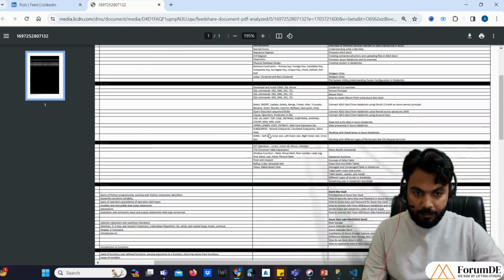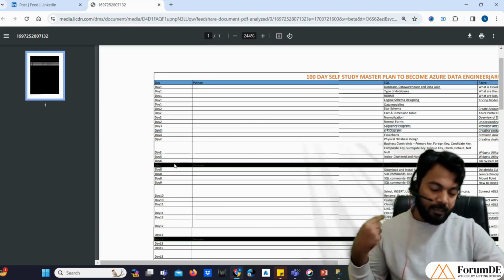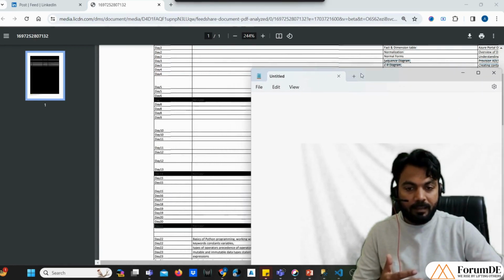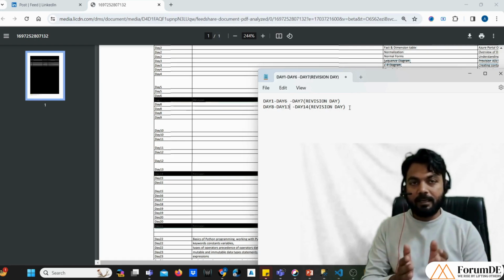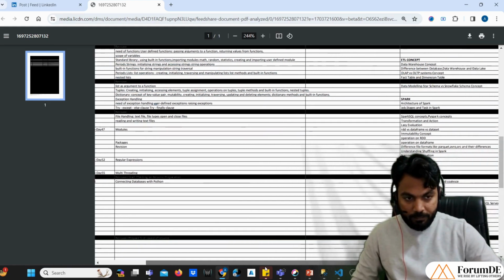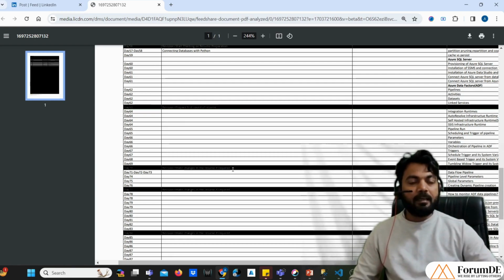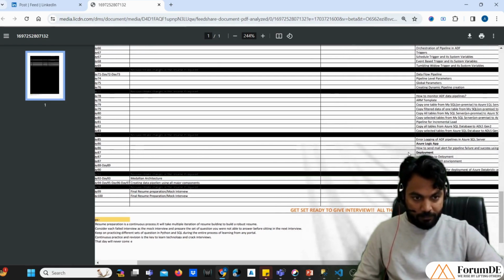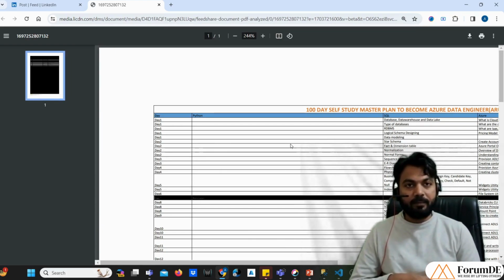100 Days Self Study Master Plan For AZURE DATA ENGINEERING...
I started the 100 days of learning Data in order to push myself to learn about Data and more specifically Data Engineering consistently.The demand for skilled Azure Data Engineers is on the rise, and the Azure data engineer salary India trends reflect the growing importance of our role. As organizations continue to recognize the value of data, the need for professionals who can collect, store, and analyze will increase.